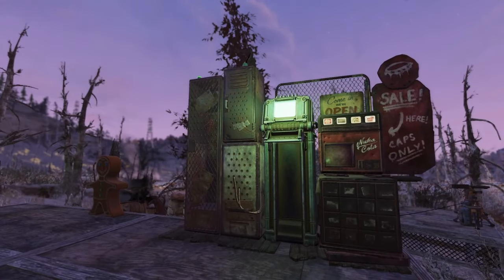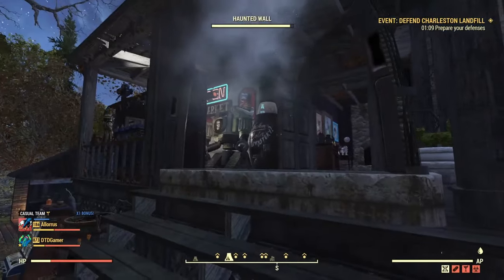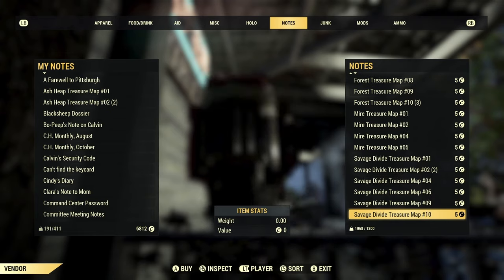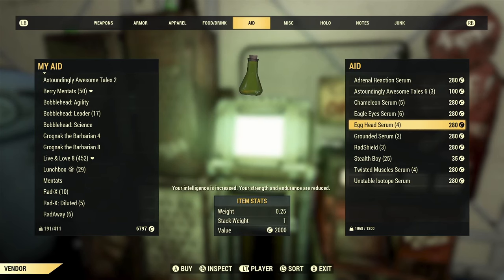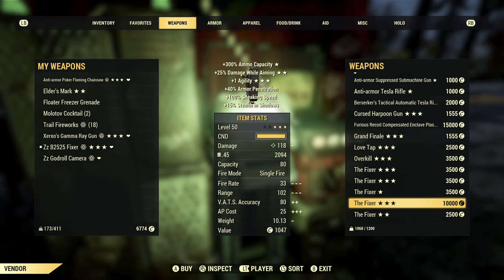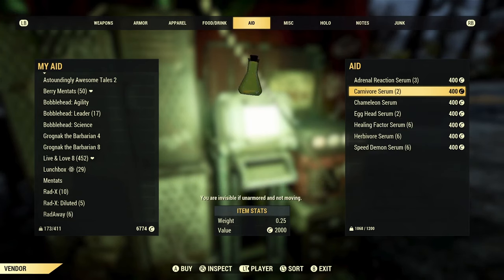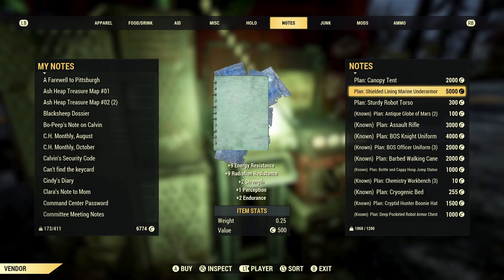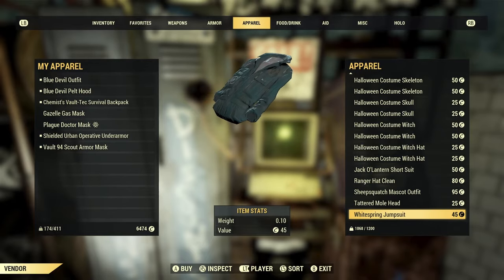5 BEST Items to Sell at Your Vendor in Fallout 76!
5 BEST Items to Sell at Your Vendor in Fallout 76!
Hey everyone and welcome back to another Fallout 76 video on the channel! In this Fallout 76 Guide we are going to be taking a look at the best items to sell in your Fallout 76 Camp vender to make Caps fast!